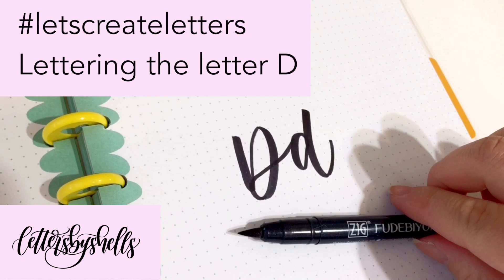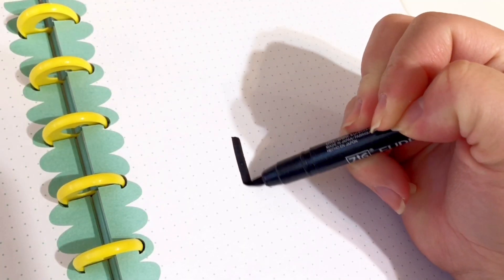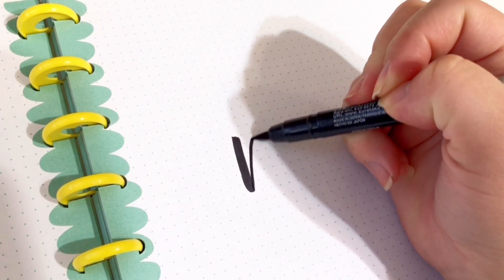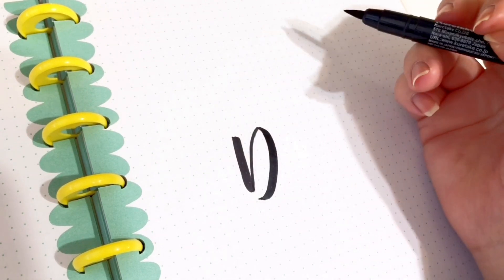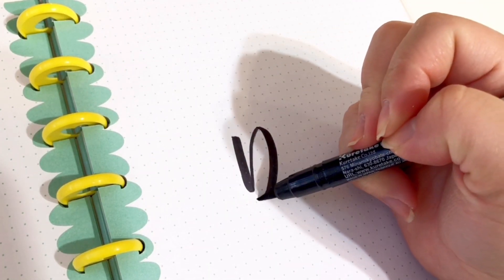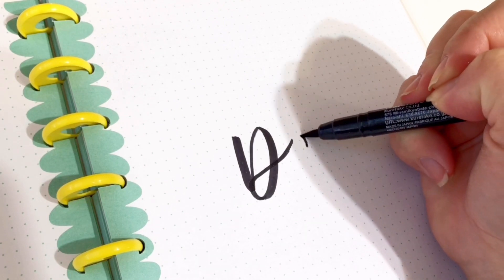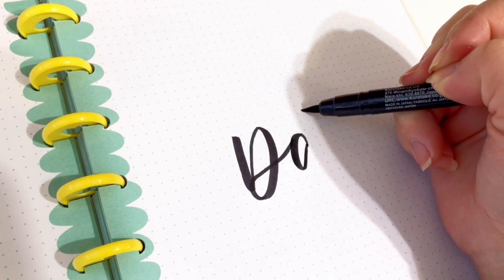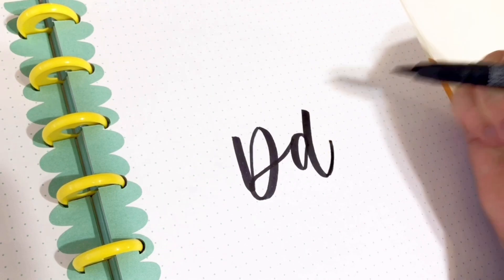How to hand letter the letter D in Modern Calligraphy using Brush Pens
Hey friends! In this tutorial, I will be showing you all how to hand letter the letter D using brush pens!

Tools used in this video:
Zig Kuretake Brush Pen:

Happy Planner Notebook:

SHOP MY NEW BOOK. My book all about Brush Lettering to iPad Lettering is finally here!

ACCESS my FREE letscreateletters lettering series practice sheets for some guidance with brush lettering!

PRACTICE SHEETS. These are perfect to help explore your lettering and learn different styles!